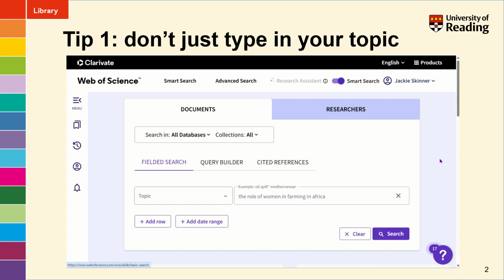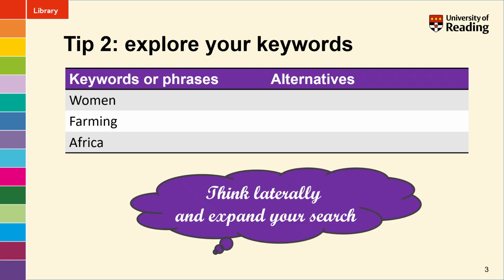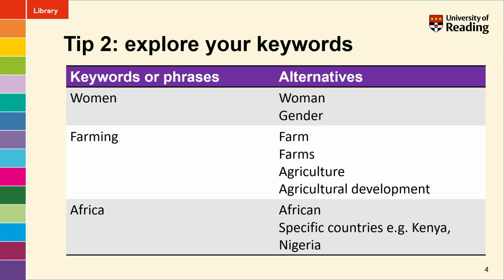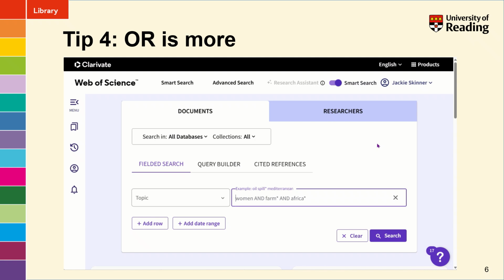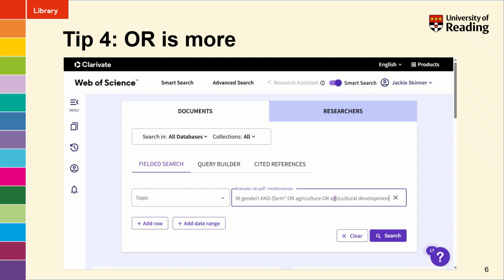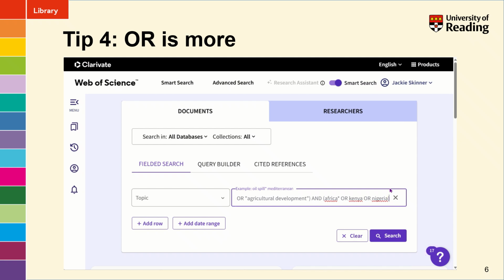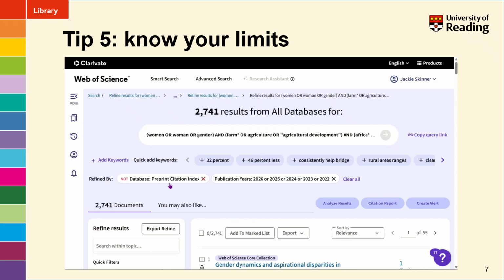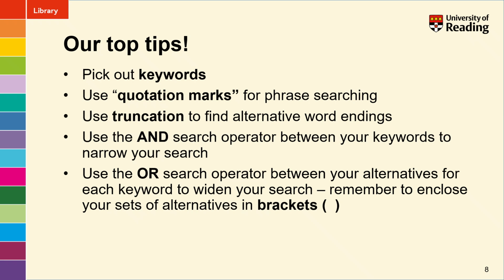Literature searching tips and tricks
Top tips for creating a comprehensive literature search. Includes: using search operators AND/OR; using truncation to include multiple word endings; and applying limits to your results.
00:00 Intro and tip 1
01:12 Tip 2: explore your keywords
02:04 Tip 3: truncation
03:02 Tip 4: using OR
05:15 Tip 5: using limits
06:37 Summary
07:21 Further techniques
07:51 Further support